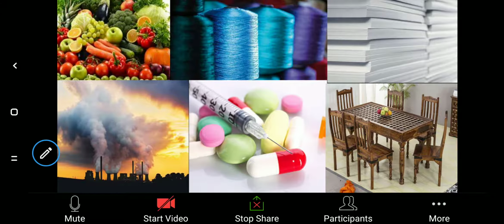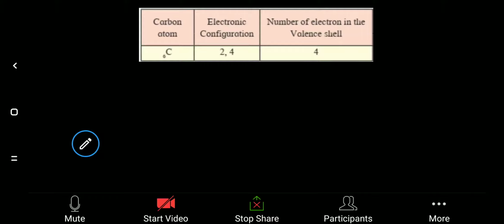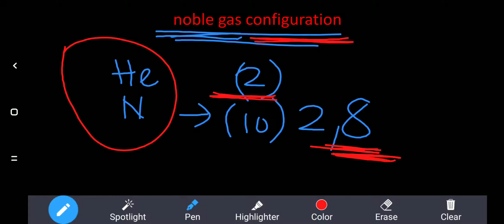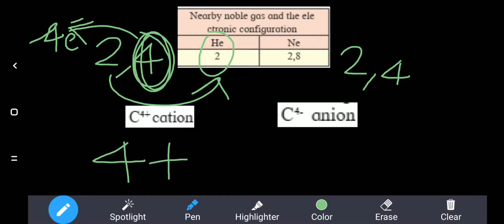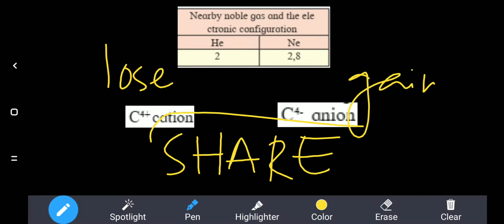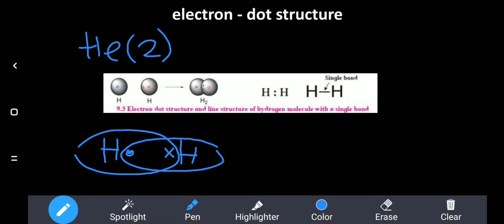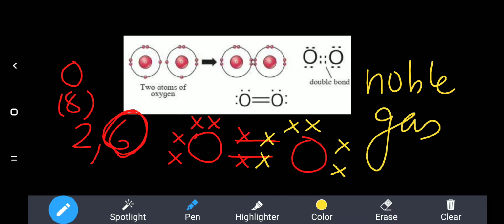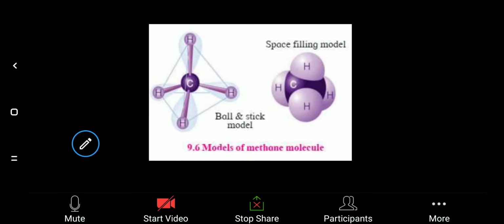Carbon compounds (Part 1) - by Sana's Biochemistry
Thi video consists of an introduction to carbon compounds, covalent bond, Lewis dot structures.